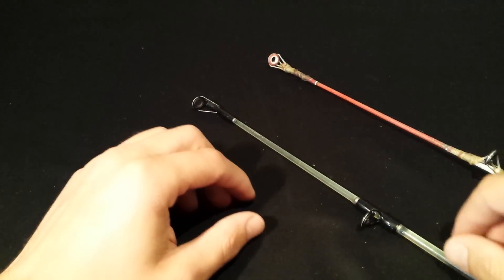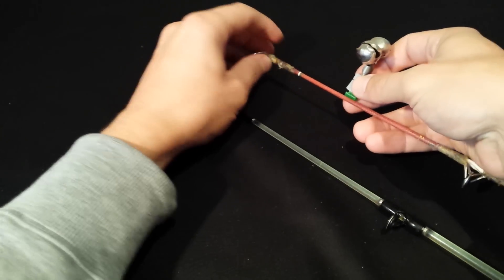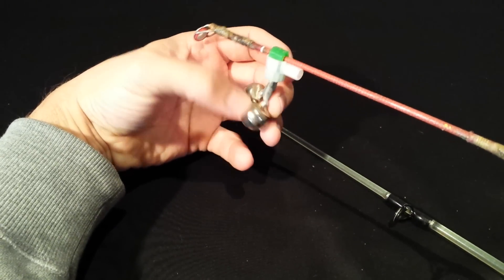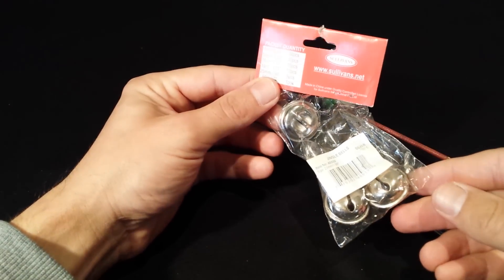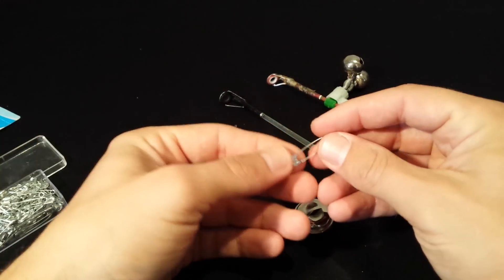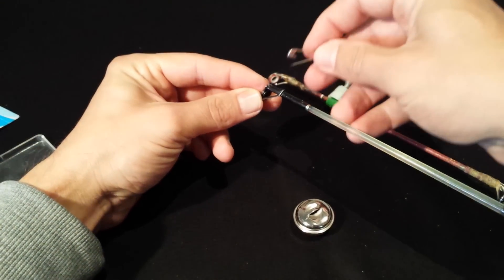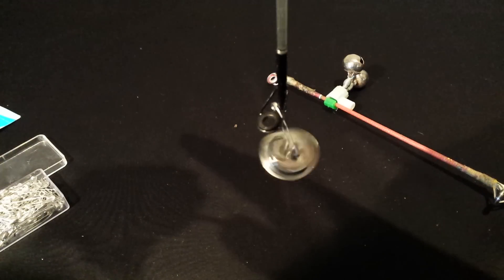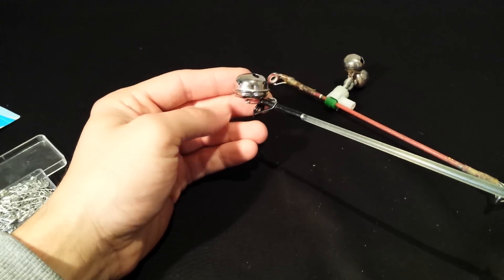DIY Fishing Bells - My Fishing Alarm Tip and Trick for Carp Fishing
Free fishing Alarm, tip and technique for Carp Fishing or any other type of fish. Fast, easy, simple and cheap way to make your own fishing bells that really works better then bells you can buy in fishing store. So many times it happened to me that my bells fall down in water or mess up in line while I have fish on the line. Because of that I made new system with fishing bells that works better and it's absolutely safe and plus is cheap so I can enjoy in BBQ while I'm waiting my bells to start ringing.